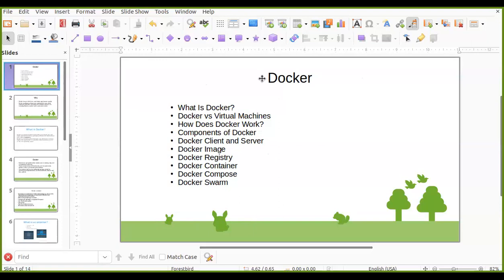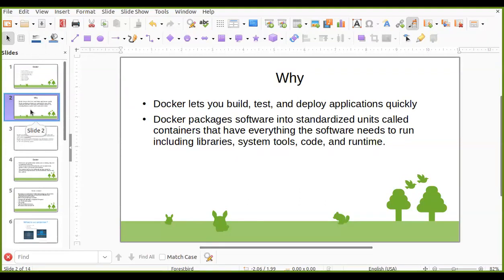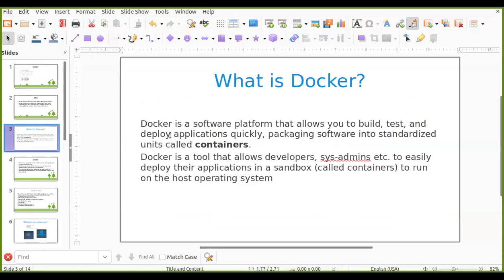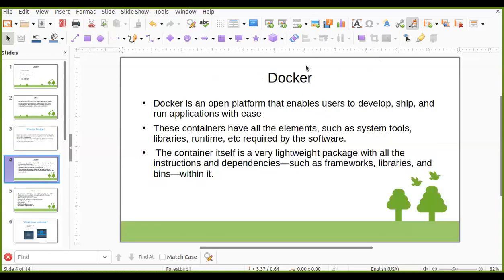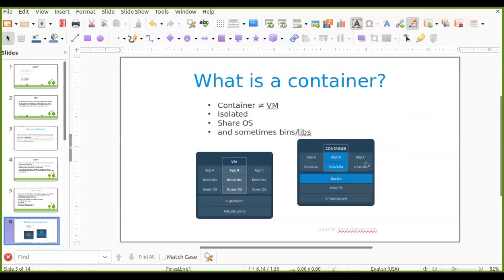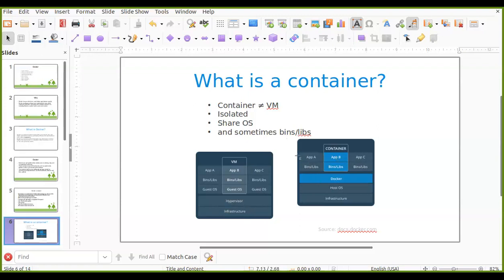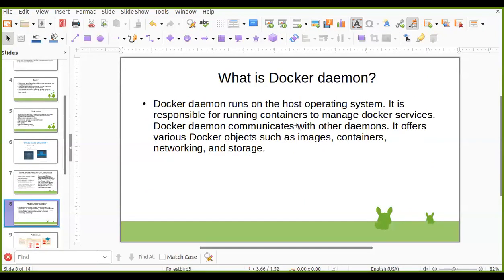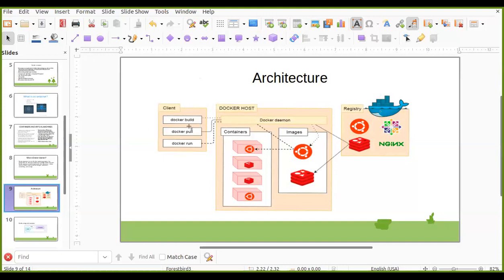Dwithi Technologies Docker Class 2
Welcome To Dwithi Technologies
Watch Docker Class-2
Please do join the group

youtu.be/D4z1HBwyL4A

Docker
• Learning the Basics of Docker
• Introduction to Docker
• Containers Vs. Virtual Machines Docker Architecture
• The Docker Hub
• Docker Installation
• Creating Our First Image
• Working With Multiple Images
• Packaging A Customized Container
• Running Container Commands With Docker
• The Dockerfile, Builds and Network Configuration
• Dockerfile Directives
• Container Volume Management
• Docker Network: List and Inspect
• Docker Network: Create and Remove
• Docker Network: Assign to Containers
• Docker Commands and Structures
• Inspect Container Processes
• Previous Container Management
• Controlling Port Exposure on Containers
• Naming Our Containers
• Docker Events
• Managing and Removing Base Images
• Saving and Loading Docker Images
Address: Dwithi Technologies, 4th floor, road no 3, opp sri lamxi ganesh temple, KPHB, Kukatpally, Hyderabad. 500072.